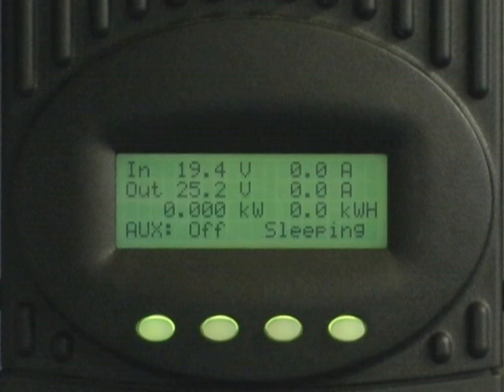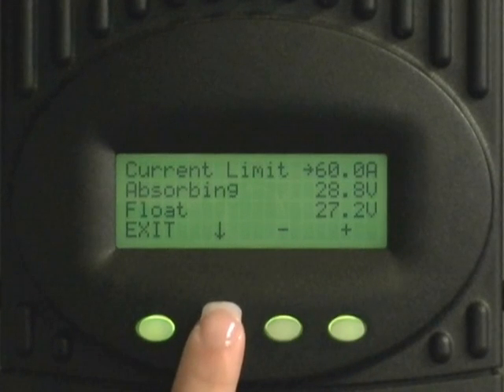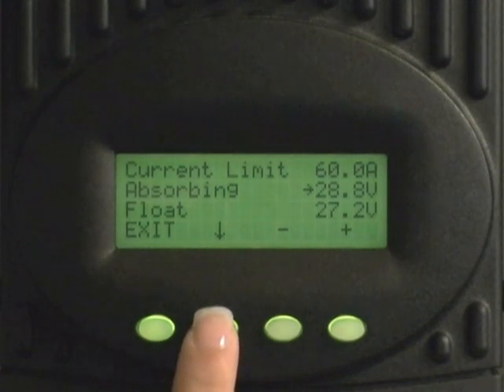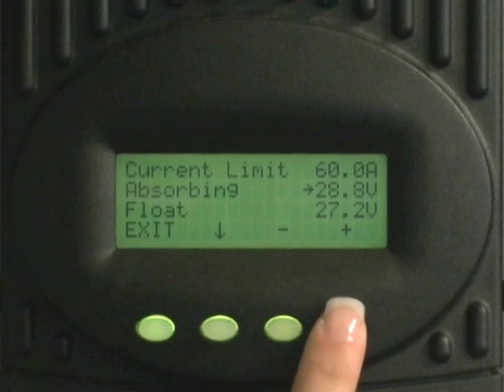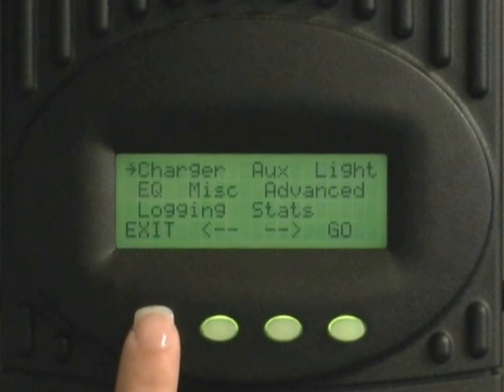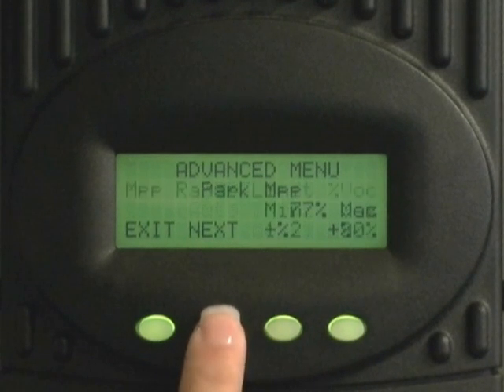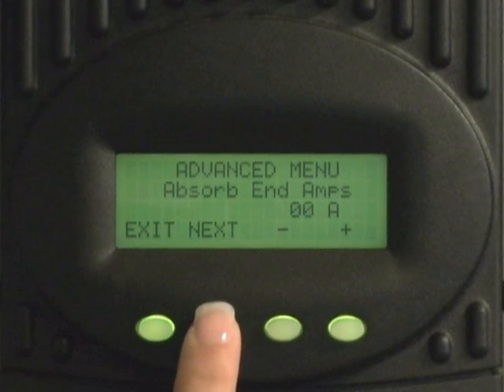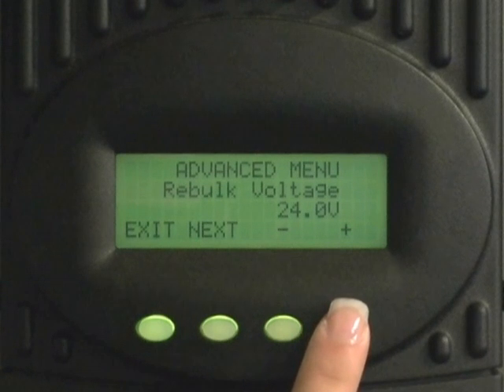Tech Support | FM60/80 Charger Setup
To change the charge controllers recharging voltage set points-current limit, absorb, float, absorb time limit, end amps and rebulk.